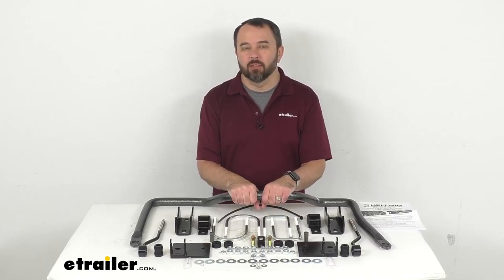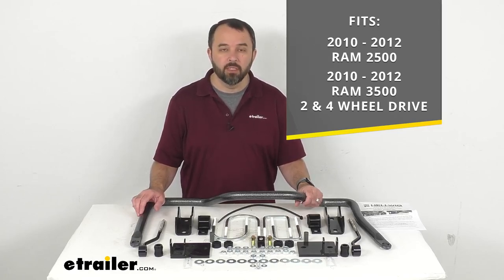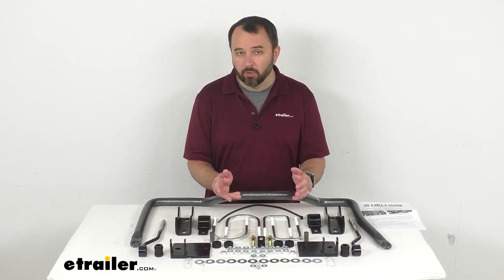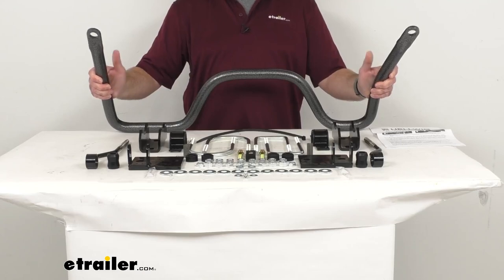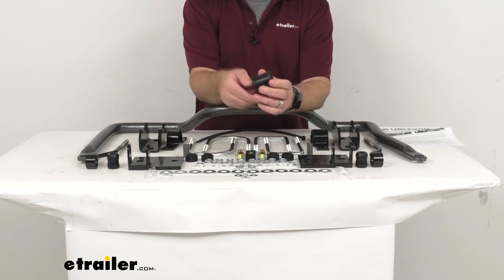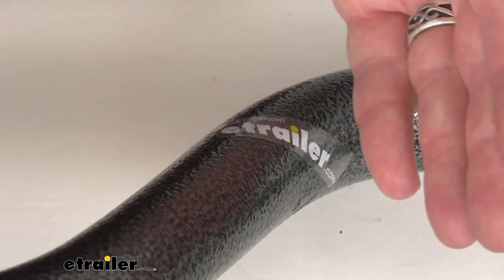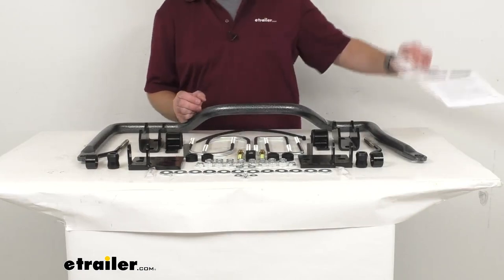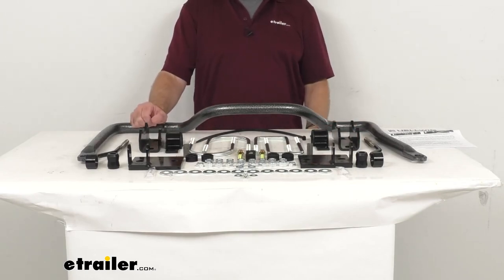etrailer | Breaking Down the Hellwig Big Wig Rear Anti-Sway Bar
Hi everybody, Andy here with etrailer.com.  Let's take a look at this Hellwig Bigwig rear anti-sway bar.  Now this is custom designed to fit your 2010 to 2012 RAM 2500 and 2010 to 2012 RAM 3500 2 wheel and 4 wheel drive.  Now on custom fit items such as this I do recommend taking advantage of our vehicle fit guide here at etrailer.com.  Simply input the year, make and model of your vehicle and our fit guide will confirm that this will work for you or if we have something comparable that will work for you.  Now, this bar is going to help minimize that side to side movement, improving the overall stability of your RAM and this system is going to let you execute turns and quick maneuvers with confidence while also providing a level ride for you even on irregular surfaces.

This is also going to help reduce driver fatigue by minimizing the effort required to keep your RAM in line.  And it's also going to help diminish the effects of crosswinds, passing motorists and shifting cargo.  This anti-sway bar does for side to side movement what a good pair of shocks does for up and down motion giving you a marked improvement in your RAM stability.  And as soon as you install this on your RAM you will immediately notice that marked improvement in the overall stability of your truck.  Now the bushings are made of polyurethane instead of the standard rubber variety giving you a longer lasting system.

They are durable and resistant to damage caused by oil, gasoline, oil.  So less wear is going to mean less give in the system and better support overall.  The diameter of this bar is one and five sixteenths inches and this is made here in the USA of a solid heat treated chromoly steel giving you that superior strength.  And I would like to zoom in overhead on this bar just to show you this finish.  This bar features a hammer tone finish, which is not only gonna provide protection from corrosion but it actually has little divots in it.

So when you grease your polyurethane bushings and you slide them on the bar, this finish is going to do a great job of holding that grease in the bushing itself to prevent them from squeaking.  So you should really never have to regrease your bushings.  This does include instructions to guide you through the installation process, and this does include everything that you need for successful install.  You're gonna have all of the hardware that you need, all of the brackets.  The brackets are treated with a powder coat finish and the mounting hardware has a zinc finish all to provide that protection from corrosion.

You're also going to get some bushing lubricant for your bushings and this does have a limited lifetime warranty from Hellwig.  Well, that's gonna wrap up our look today.  I do hope that it was helpful for you.  Again, my name is Andy.  Thank you for joining me.